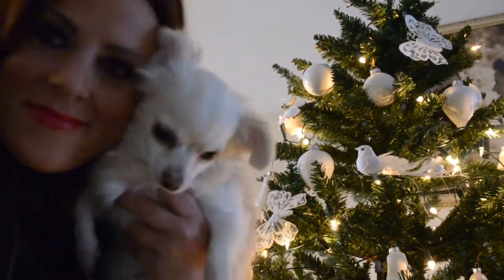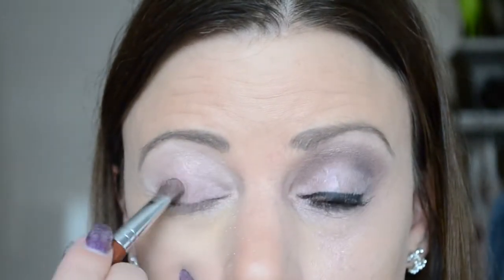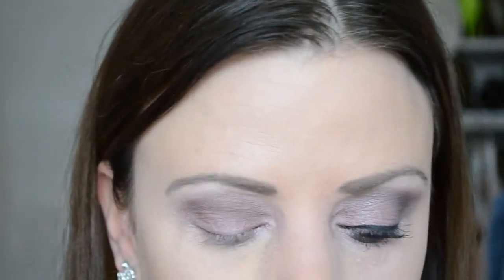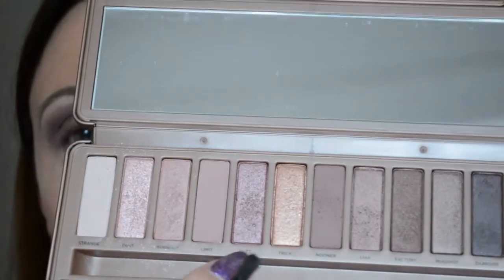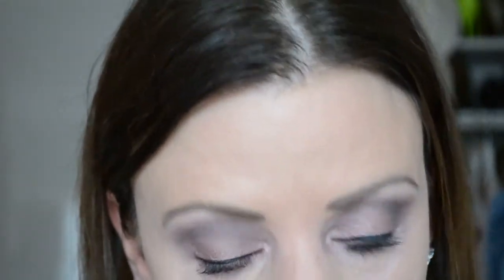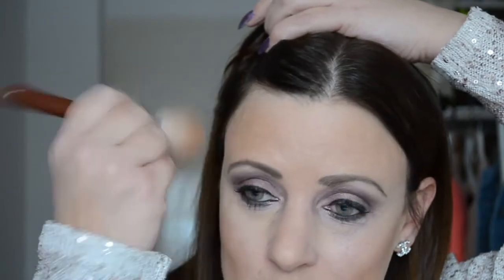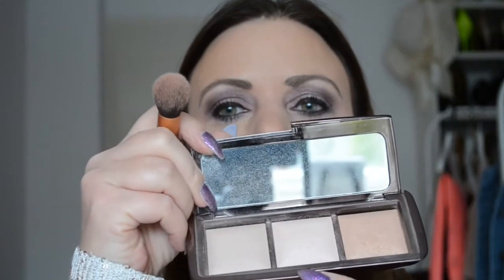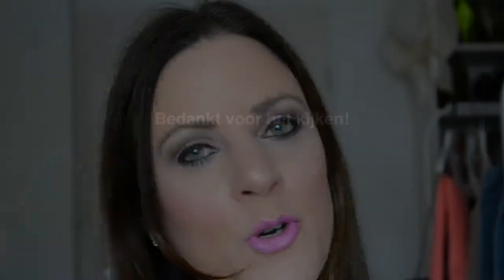Look! Make-up tutorial met het urban decay naked 3 palette